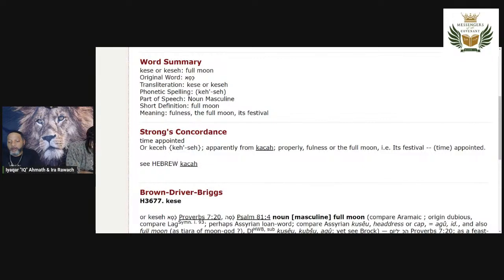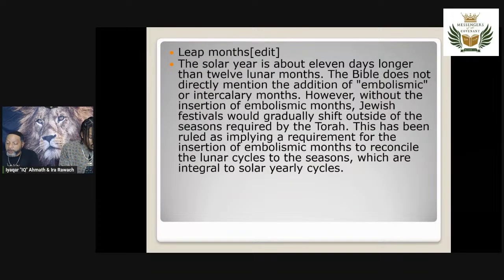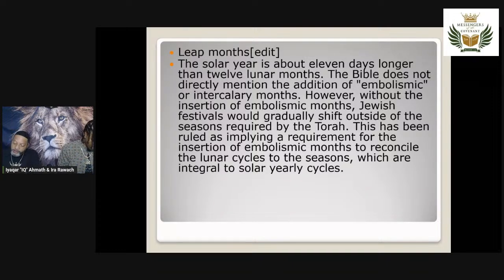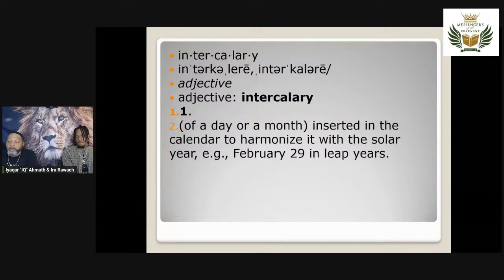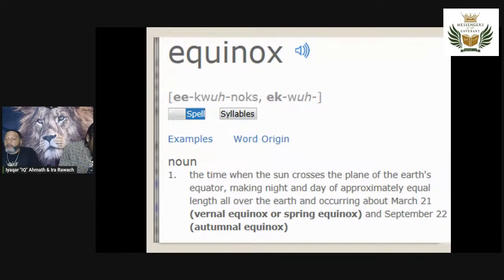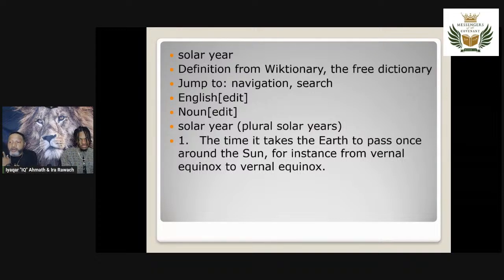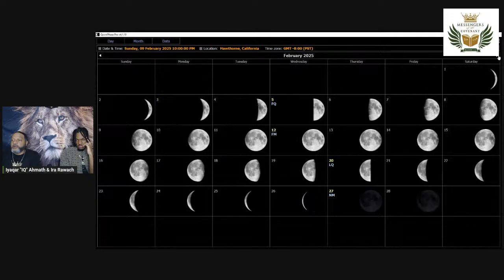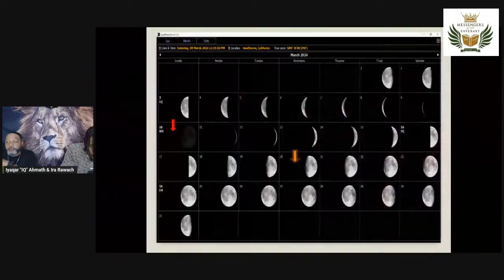CALCULATING THE LORD'S FEAST DAYS MADE SIMPLE!!..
Messengers of the Covenant Reloaded

Dry Bones TV